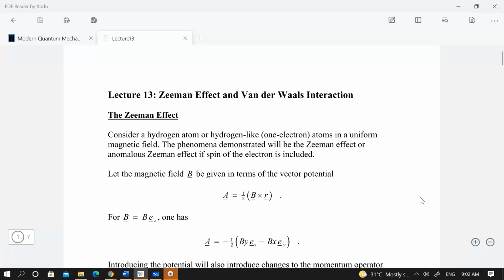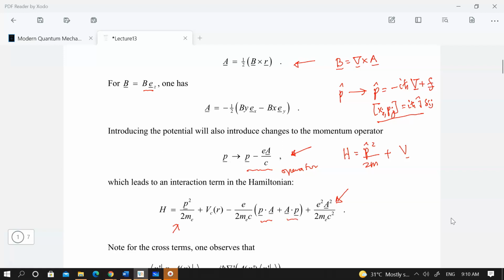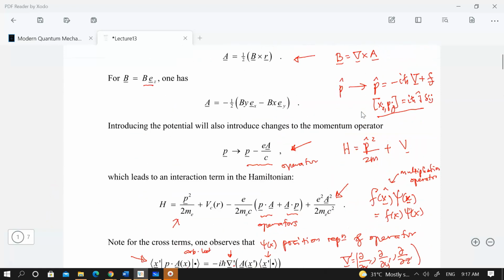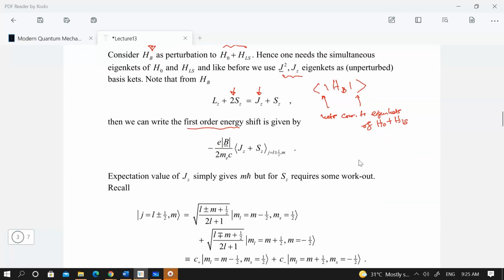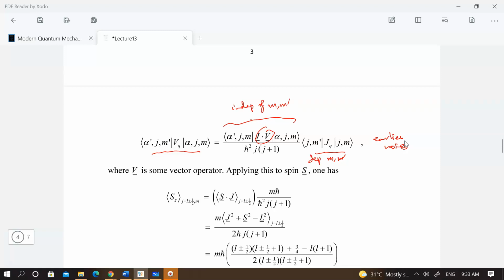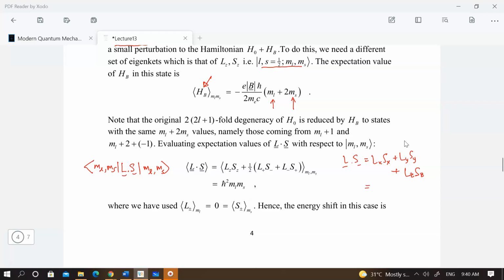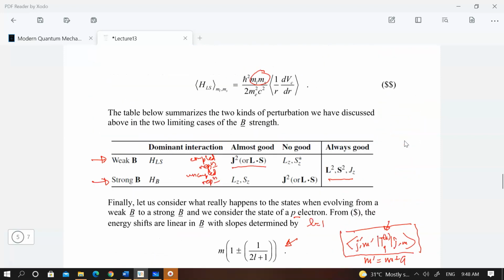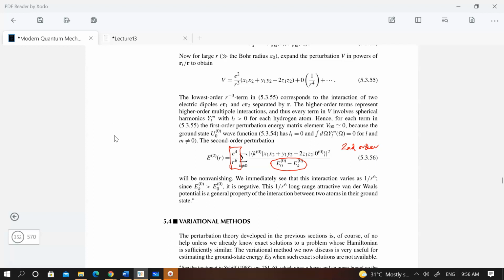PHY4603 Lecture on June 18, 2021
Advanced Quantum Mechanics lecture on Friday, 18 June 2021 on Zeeman effect and Van der Waals interaction.